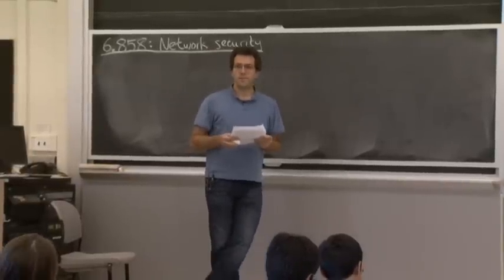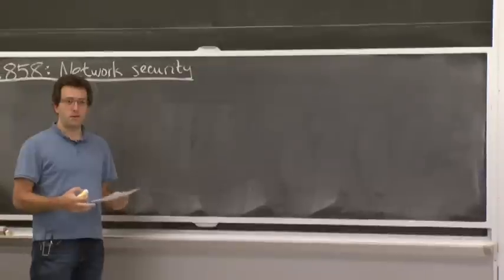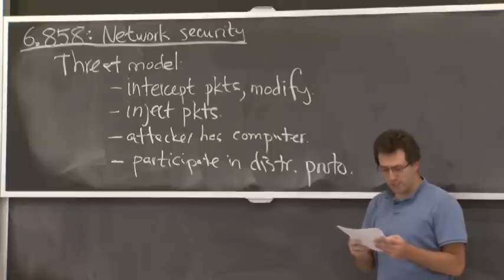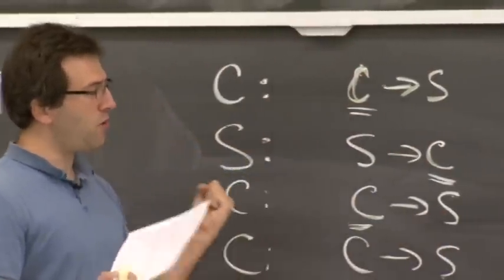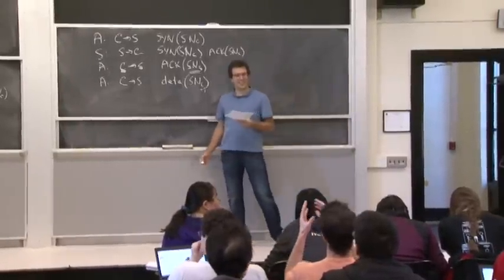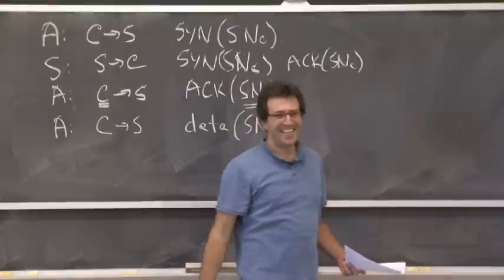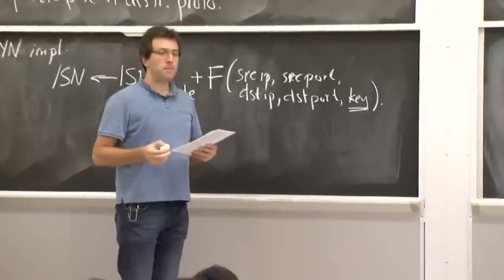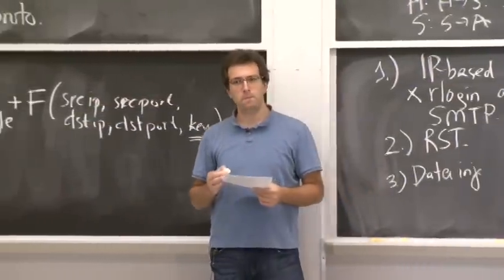6.858 Fall 2014 Lecture 12: Network security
MIT 6.858: Computer Systems Security
Lecture by Nickolai Zeldovich